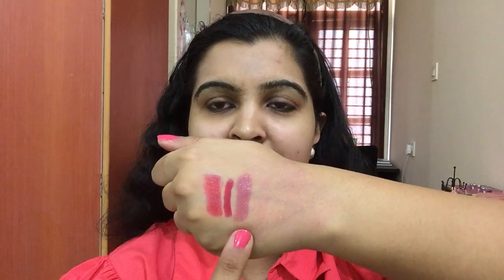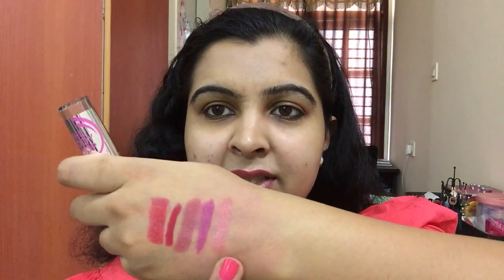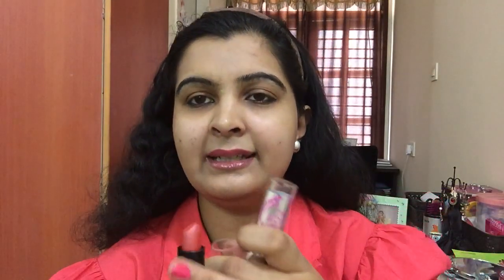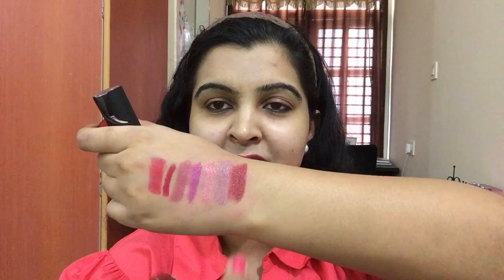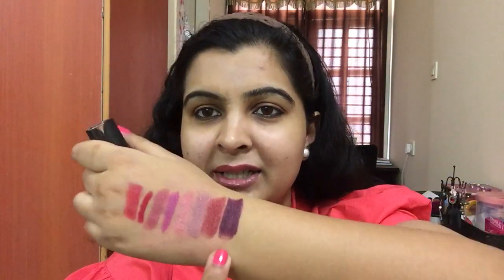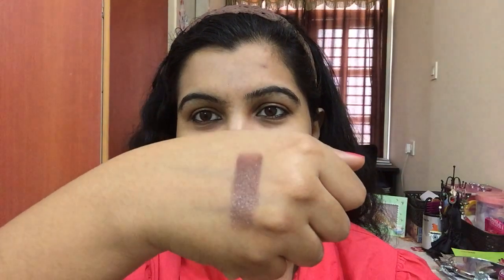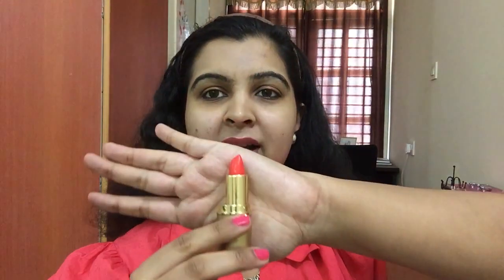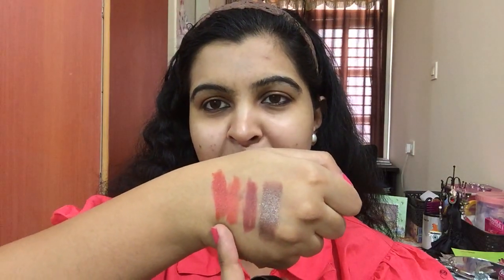Determine Skin Undertones | Lipsticks for Warm & Cool Undertone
Hi Everyone,

Today we will discuss about how to determine our skin undertone- whether we have warm or cool undertones to our skin and also determining our lipstick choices suiting our skin undertones.

There can be two kinds of undertones to our skin:-

1. Warm Undertones :-
Your skin has a warm undertone if-
- You look best in gold jewellery
- The veins of your wrists are green
- You look vibrant in warm colors – red, orange, golden, yellow, cream, corals
- Your skin tans on sun exposure

2. Cool Undertones :-
Your skin has a cool undertone if-
- You look best in silver jewellery
- The veins of your wrists are blue
- You look vibrant in cool colors – pink, purple, blue, white, teal green
- Your skin burns on sun exposure

Of course,the third undertone,which I call “Jackpot Undertone” is when
- You look great in both gold & silver jewellery
- You cannot determine if your wrist veins are blue/green
- You look vibrant in both warm & cool colors,no color makes you look washed out
- Your skin burns certain times and tans other times on sun exposure.

Choosing Lipstick based on your Skin Undertone:-

1. Warm Skin Undertones should select lipsticks with warm colored undertones. Like most of the lipstick shades they pick up should have an orange, yellow, golden, peachy kind of undertone.

2. Cool Skin Undertones should select lipsticks with cool colored undertones. Like most of the lipstick shades they pick up should have a pink, violet, blue kind of undertone.

3. Jackpot Undertone- Do not get in the discussion, wear whatever you feel like :)

Here are some suggestions for the basic lipstick colors for Warm/Cool Undertones:-

1. Reds:-

- Warm : Go for a red with orangish undertone. My Choice is Bellapiere Lipstick in Shade Ruby
- Cool : Wear your reds with a blue undertone. A good option is Sugar Cosmetics Lip Crayon in Shade Scarlett O’Hara

2. Pinks :-

- Warm : Wear a pink with coral undertones to flatter your skin. Lakme Absolute Lipsticks in shade –Sheer Berry gives a pink with great coral feel to it !
- Cool : Pinks with blue undertones work best on you. I suggest Colorbar Lipstick in shade Addictive Magenta for its deep blue,purpulish undertones.

3. Nudes :-

- Warm : Wear Nudes with orange undertones to brighten up your face. A good choice can be Wet n Wild Lipstick in shade –513C (Ready to Swoon)
- Cool : Wear nudes with dull pink undertones for a rosy look. My best pick is Body Shop color Crush Lipsticks in shade – A05

4. Berry Reds/Plums

- Warm: Wear a deep brick red to give you a radiant look.  My pick is Body shop Color Crush Lipstick in Shade-125
- Cool : Wear a deep plum with purple undertones to give yourself the perfect plum look. My pick is 7 Heavens Lipstick in Shade 09

5. Coffee Browns

- Warm: Wear your brown with golden undertones. A great option is Body Shop color Crush Lipstick in Shade-301
- Cool : Wear a coffee brown with pink undertones to flatter your look. A perfect coffee brown is MTV Muah by Blue Heavens in Shade-LS15

6. Orange

- Warm : Wear a pure Orange with golden hues. Iba Halal in Shade Neon Peach is perfect
- Cool : Wear a pinkish orange shade. Elle 18 color pops in Tangerine Shot is a good choice

My Suggestions based on skin color-undertone combinations:-

1. Dark Warm: You would look superb in deep warm burgundy shades and fiery reds. Some celebrities with similar combination are Halle Berry and Deepika Padukone

2. Light Warm: Go for Sandy Neutrals and Sun-kissed pinks and brick reds. Celebrity Skin tone sisters of yours are Cameron Diaz and Sonakshi Sinha

3. Dark Cool: Go Completely Bold with deep plums and white fuchsia pinks .My favorite actress Priyanka Chopra shares your skin-undertone combination.

4. Light Cool: In my opinion, you should go for two extremes,-soft pastel colors or bold and bright colors.  Anne Hathaway, Katrina Kaif and Dia Mirza share similar skin color-undertones.

1. Discussing about light and dark skin tones was a requirement for this topic. In no ways do I mean to offend anyone’s feelings by discussing skin color.

2. I have named certain celebrities only to help us understand the topic better. I have huge respect and regards for all of them. In no way am I using their names for any other reason but better understanding of the discussion.

Watch the Complete ‘Best Drugstore Lipsticks Series’ for a detailed review, swatches and first-hand demo of the lipsticks:-

Warm/Cool Undertone Image Coutesy :- Google Images Tool

XOXO
Aditi Dixit